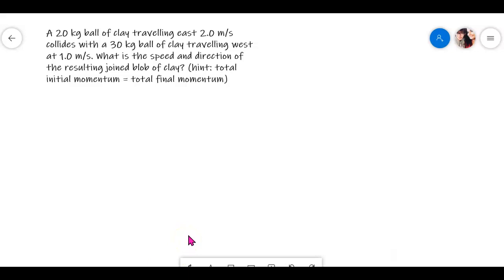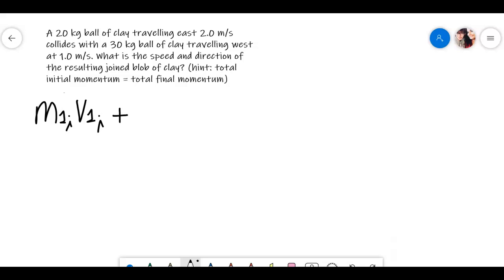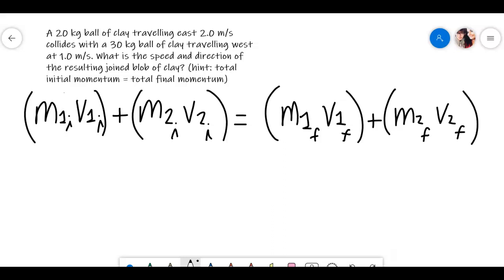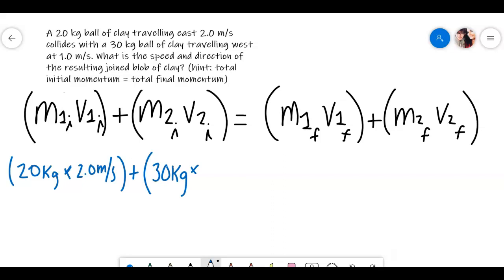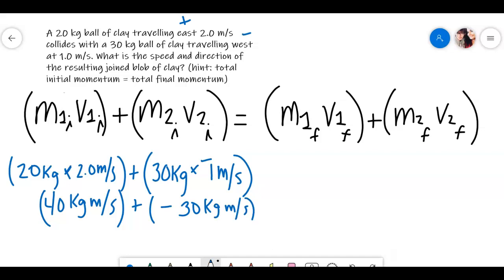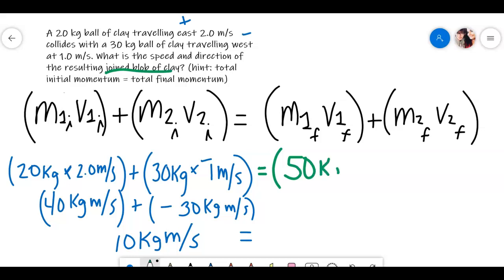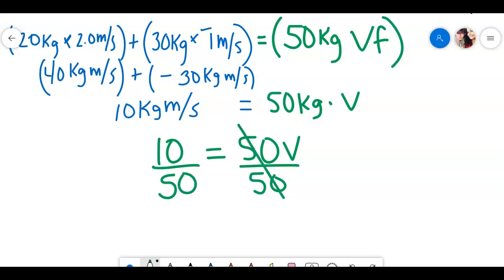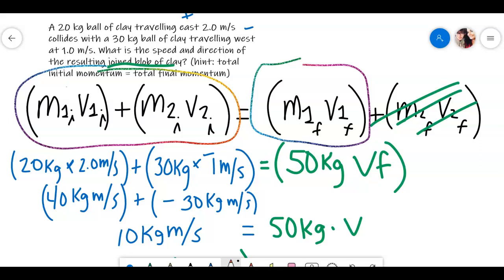WCA Physical Science: Total Momentum Problem